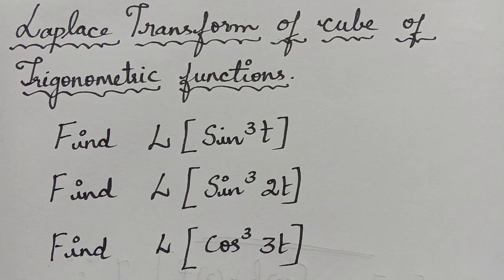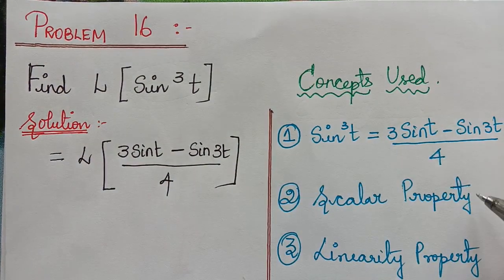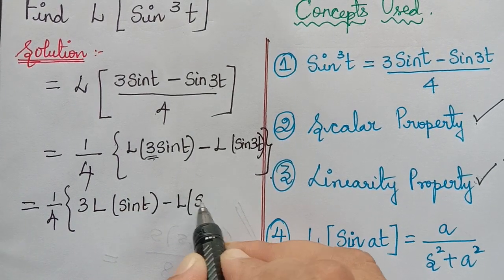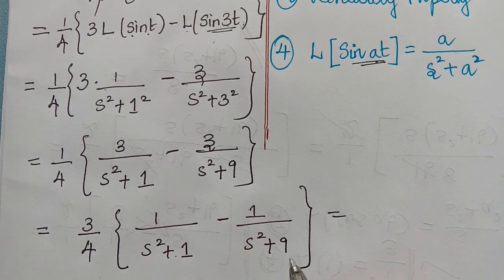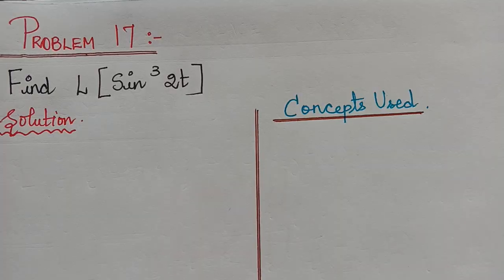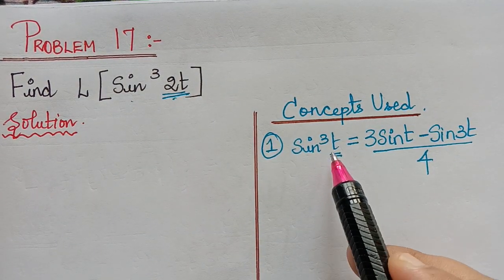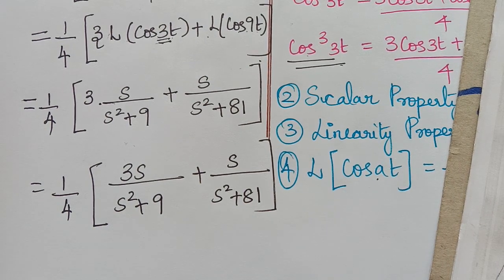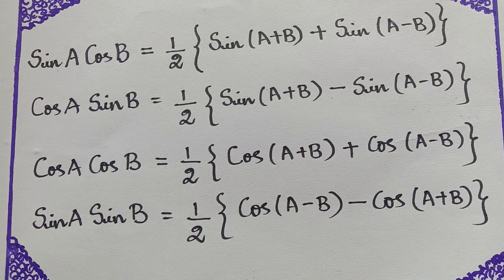problem 16, 17 and 18|| laplace transform of cube of trigonometric functions